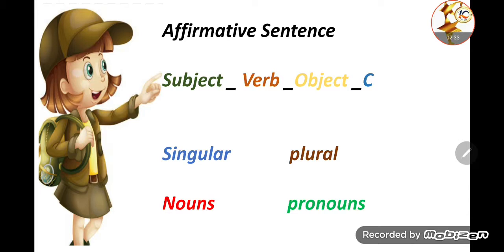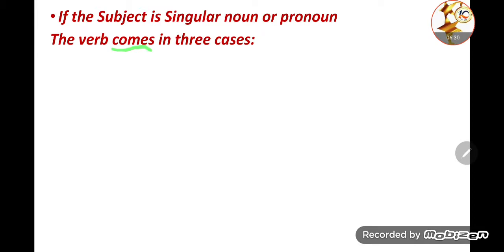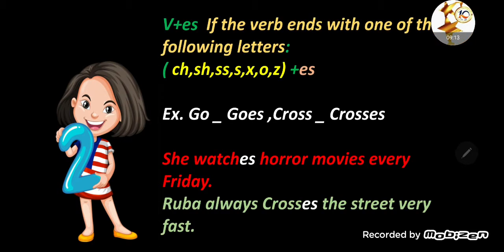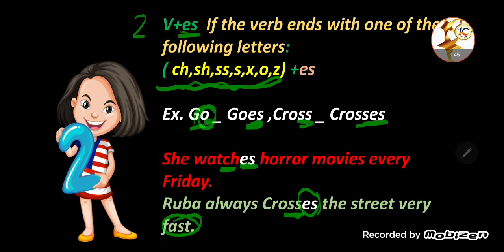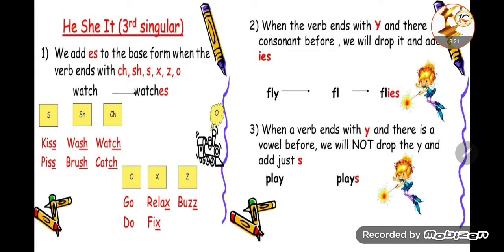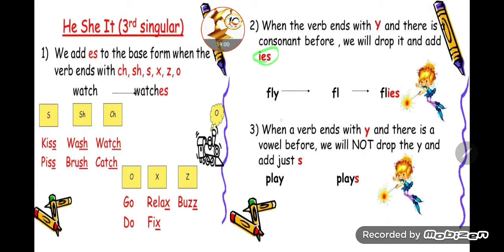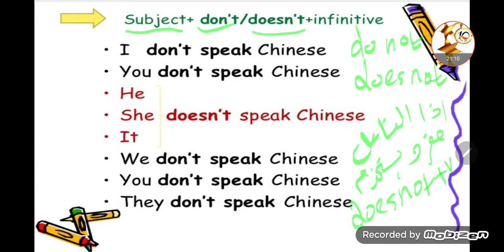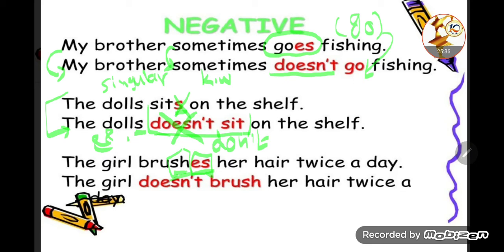PRESENT SIMPLE ( AFFIRMATIVE, NEGATIVE& QUESTIONS) PART 1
7th grade ( explaining present simple) T. Tamara Ayyad